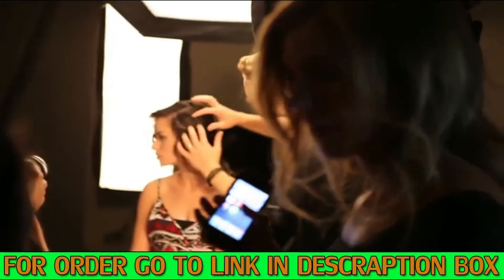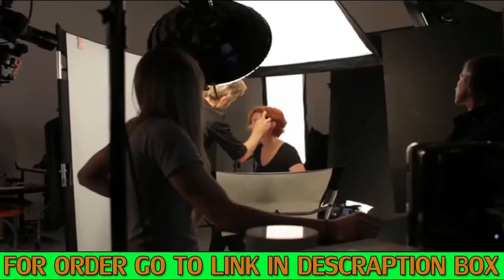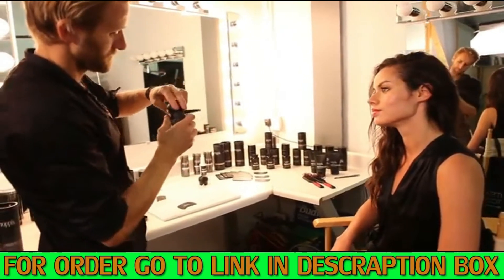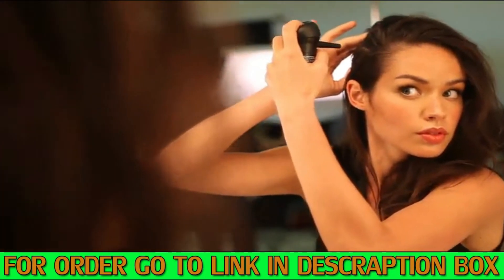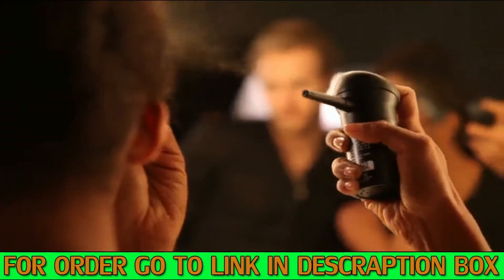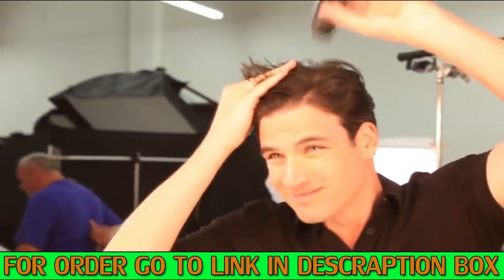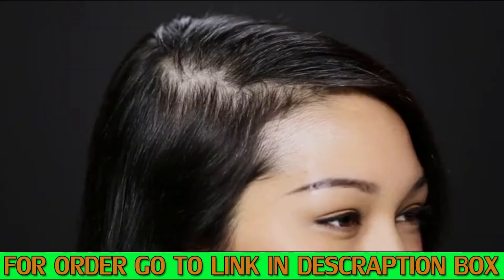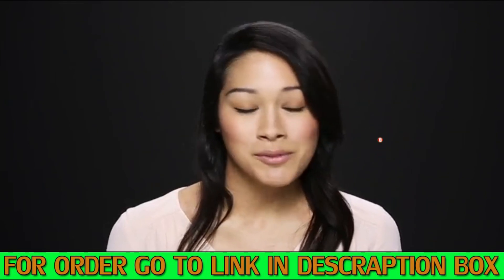Toppik Hair Building Natural Keratin Fibers for Men & Women to Conceal Thinning Hair Instantly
Keratin, Silica, Ammonium Chloride,Phenoxyethanol, Cholrophensin, [+/-: Orange 4 (CI 15510), Yellow 6 (CI 15985), Red 33 (CI 17200), Yellow 5 (CI 19140), Green 3 (CI 42053). Blue 1(CI 42090), Red 22 (CI 45380), Green 6 (CI61565), Green 5 (CI61570)]